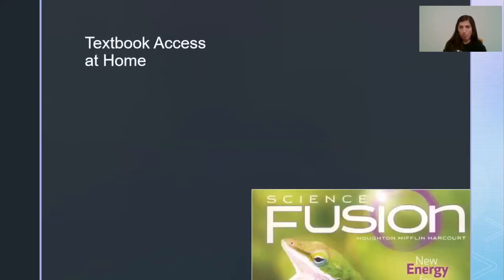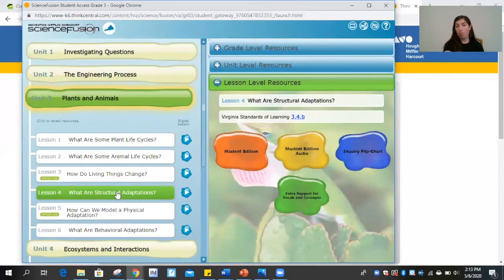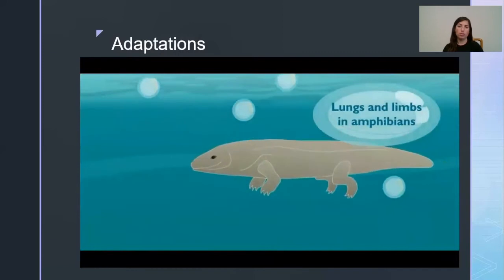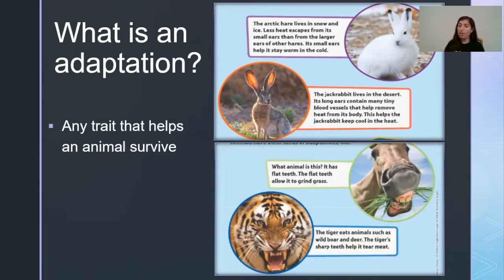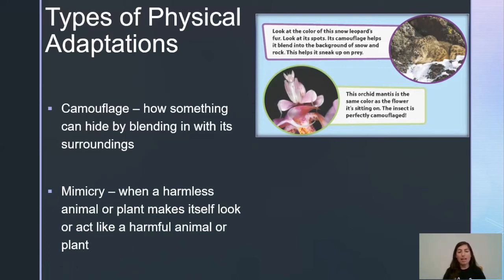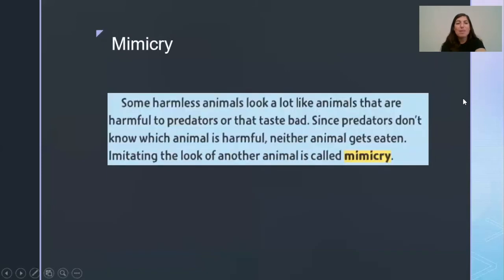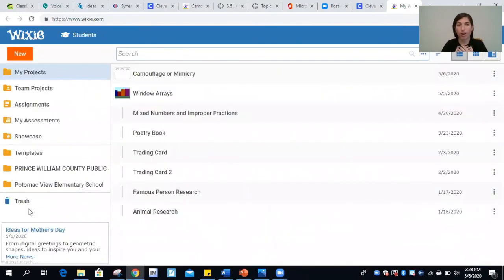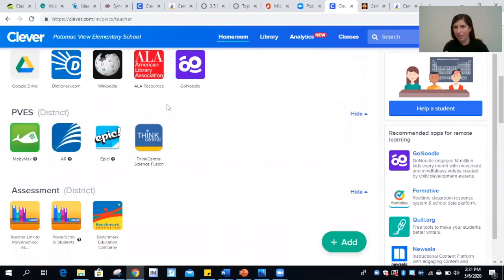Physical Adaptations Lesson